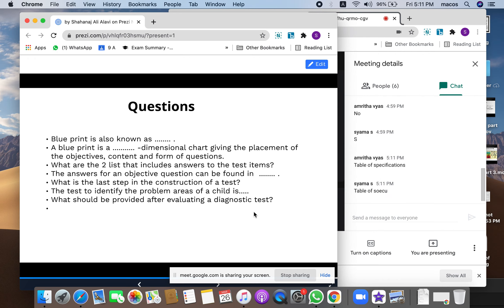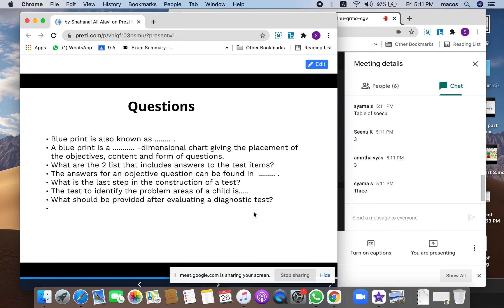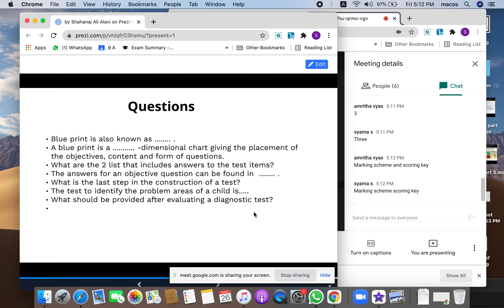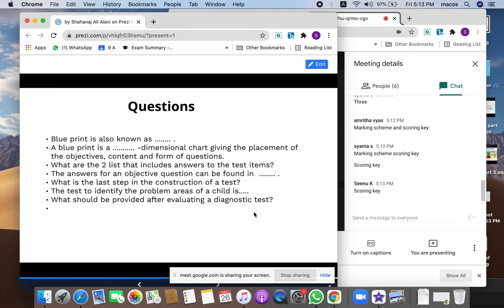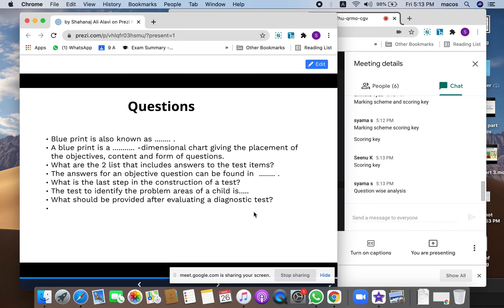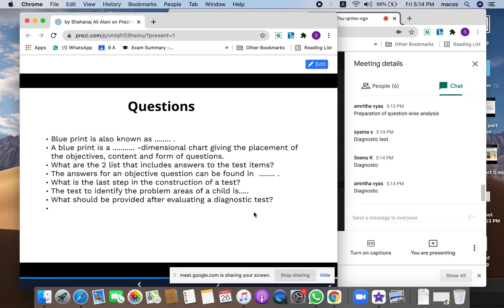Achievement test & Diagnostic test - part 4